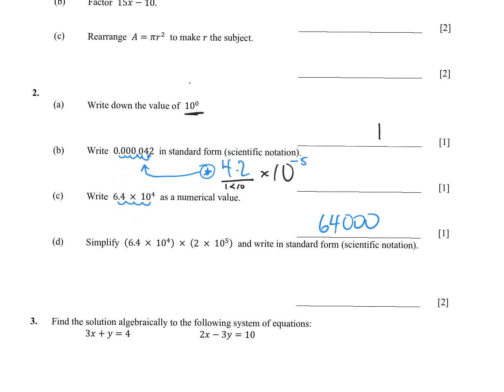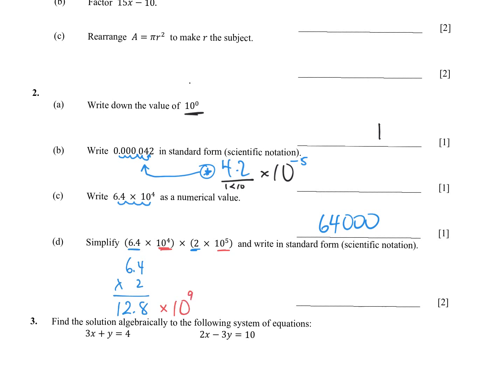9Supp 2021MayIntExam Q2.mp4